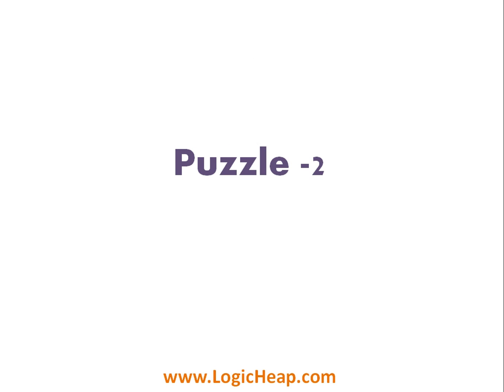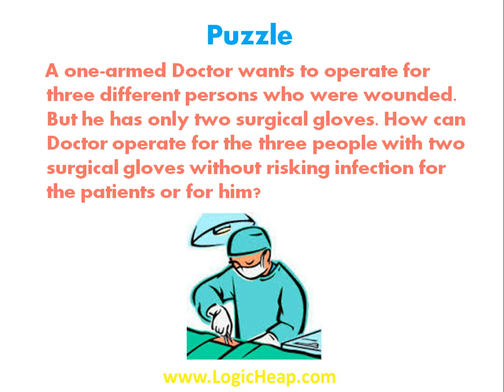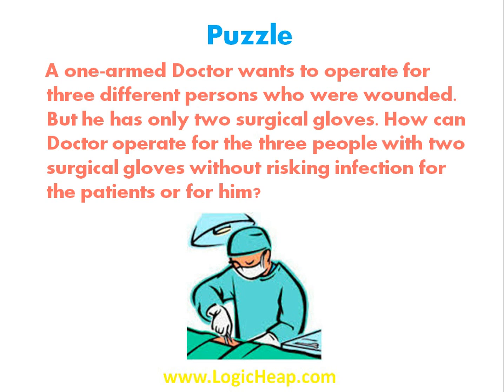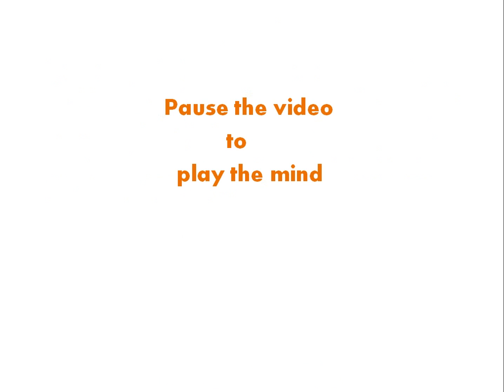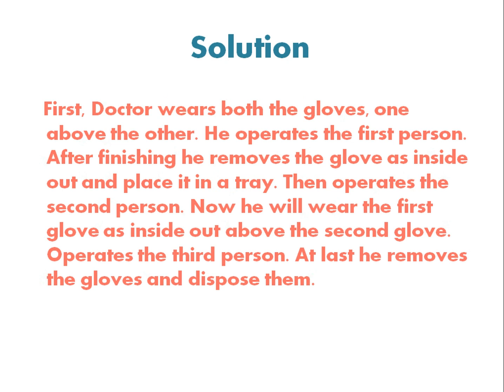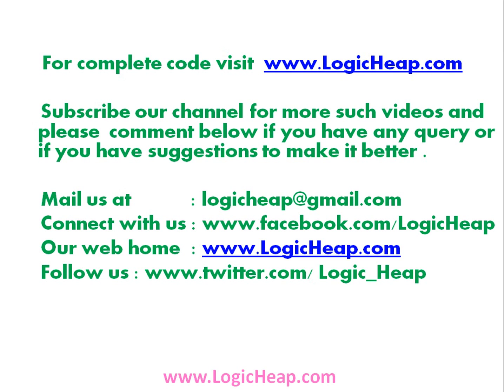Programming Interview :Puzzles: One armed surgeon and two gloves